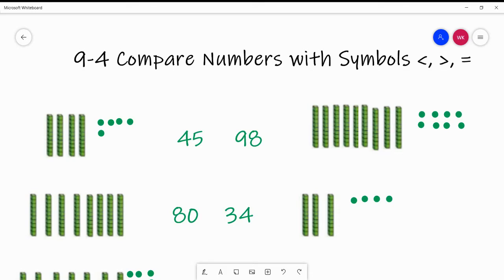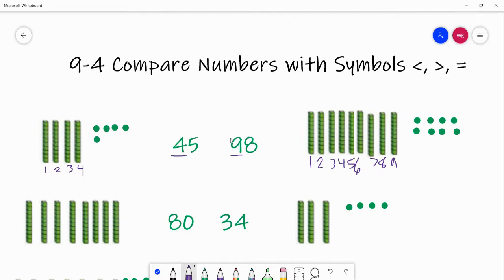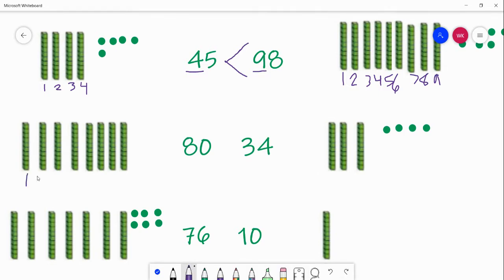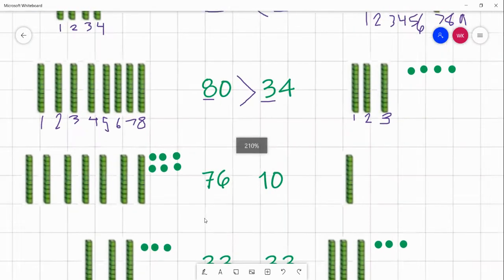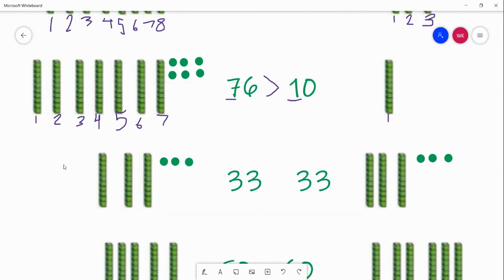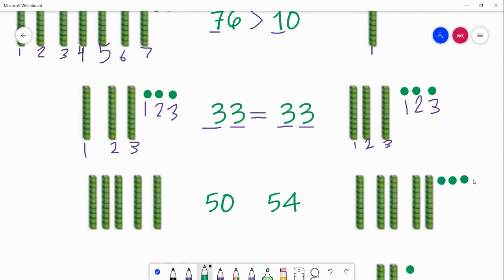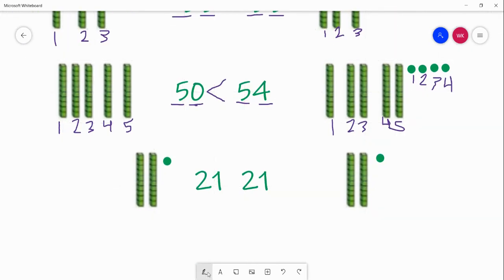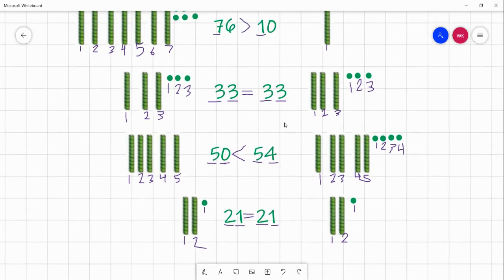First Grade: Compare Numbers with the Symbols for Greater than, Less than, or Equal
Students will learn to compare numbers using place value and show the comparisons of the numbers using the symbols for greater than, less than, or equal.